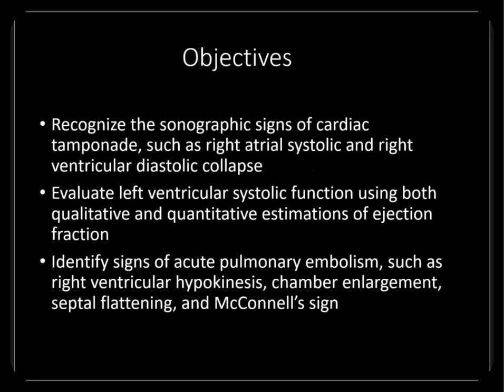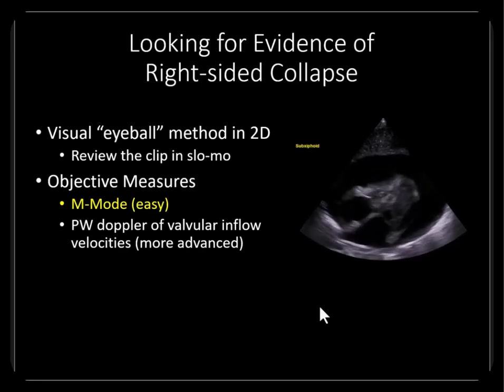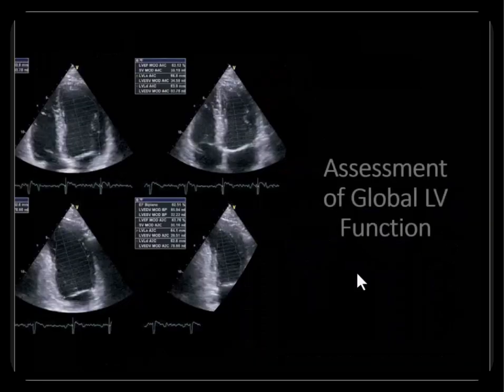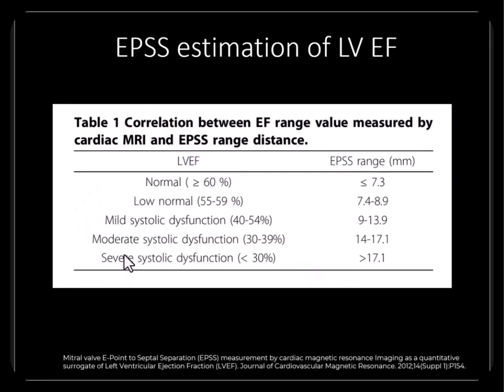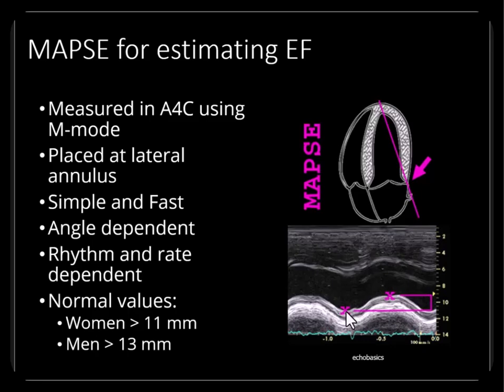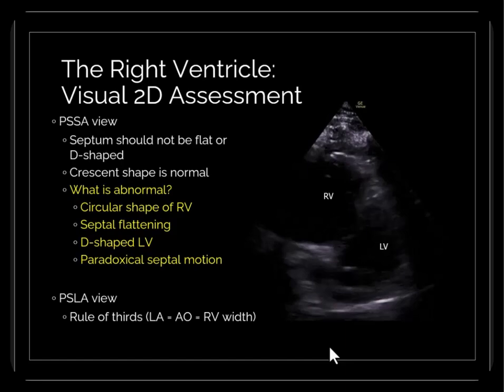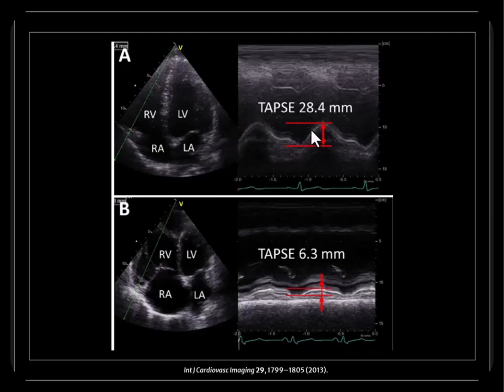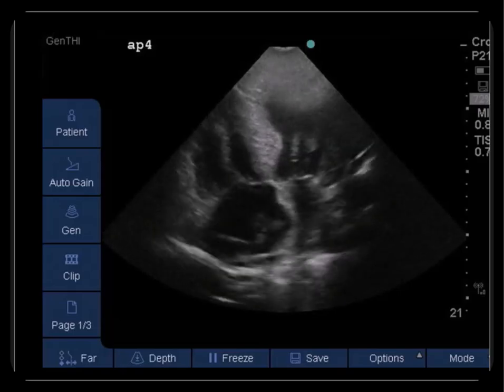Cardiac Pathology on POCUS: A Guide to Diagnosing Critical Conditions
Learn how to recognize critical cardiac pathology on the fly using point‑of‑care ultrasound (POCUS). In this video, Dr. Charlotte Derr walks through practical cardiac ultrasound interpretation techniques designed for real‑time decision‑making in the emergency and critical care setting.

This cardiac POCUS tutorial is ideal for clinicians looking to improve bedside echocardiography skills, recognize high‑risk pathology quickly, and apply ultrasound findings directly to patient care.

👩‍⚕️ Instructor:
Dr. Charlotte Derr, Advanced Emergency Medicine Ultrasound Fellowship Director
University of South Florida Emergency Medicine Residency

🎯 Who this video is for:
• Emergency Medicine physicians
• Ultrasound fellows
• Critical care providers
• Medical students learning cardiac POCUS